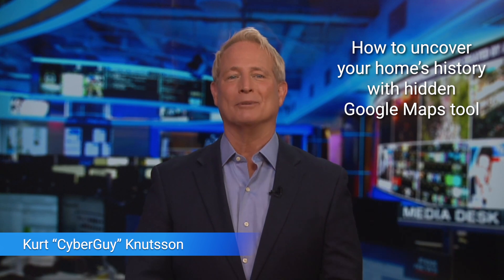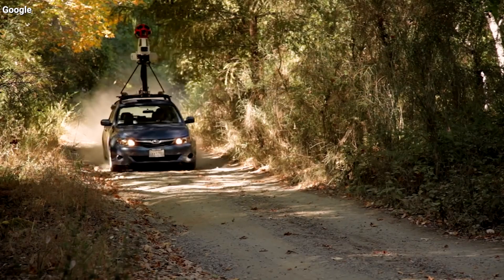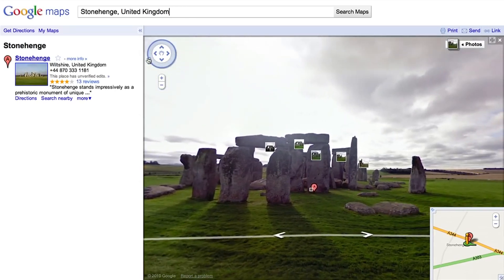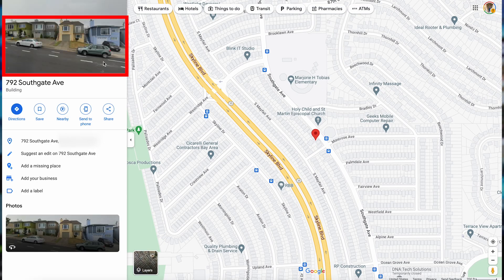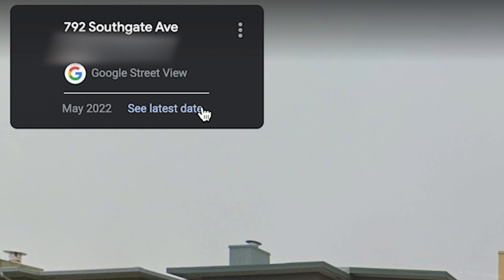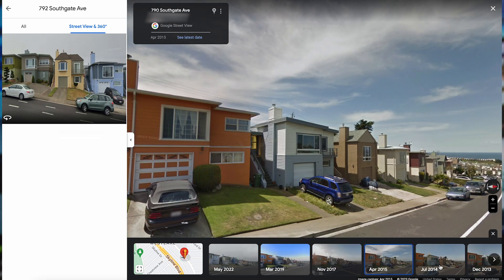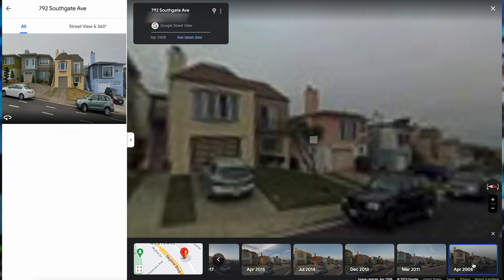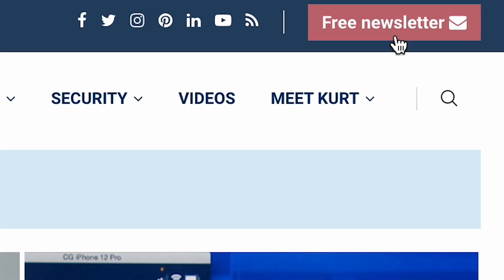How to uncover your home's history with hidden Google Maps tool | Kurt the CyberGuy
Google Maps has a cool feature that allows you to look at pictures of a specific location from as far back as 2007.